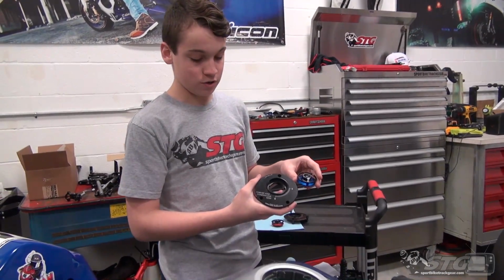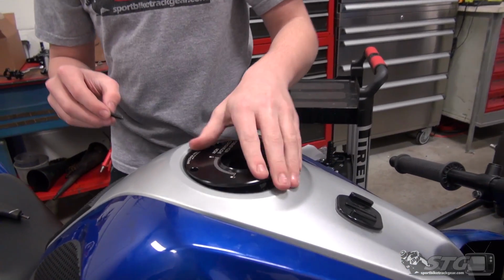Driven Yamaha R3 Halo Fuel Cap & Base Max Van Install | Sportbike Track Gear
Driven Yamaha R3 Halo Fuel Cap & Base Max Van Install

Max got this fuel cap and base as a Christmas present, so he wanted to do the install himself.

The Driven Halo Gas Cap System features a lower surface area. A 30% weight reduction. Self-contained venting system (no hose). Clean lines to match modern sport bikes. Five color combinations (cap only). Black mounting screws. Don't forget, the Fuel Cap Base and the Fuel Cap are sold separately, don't forget to buy them together.